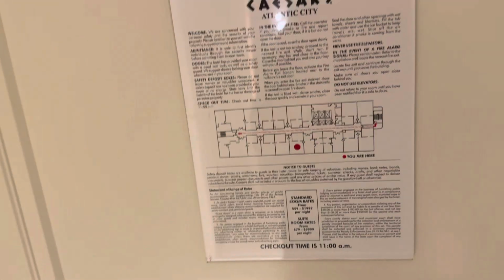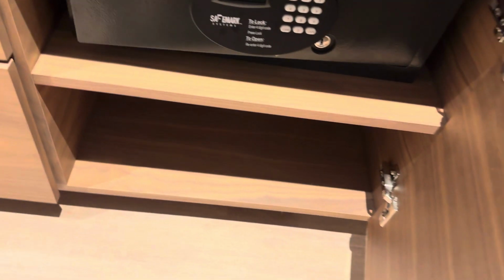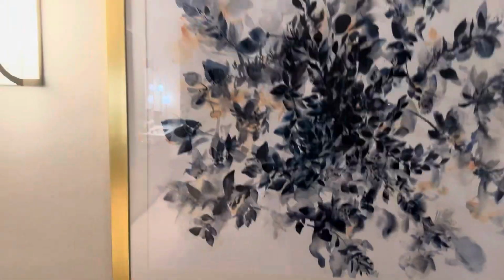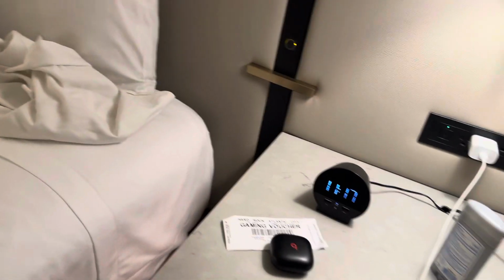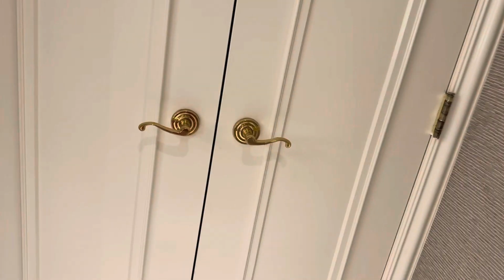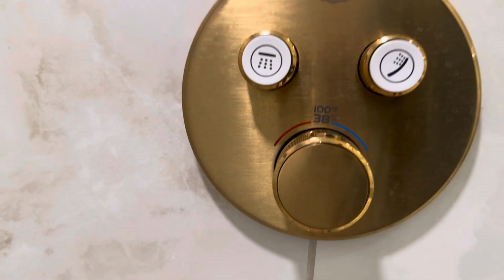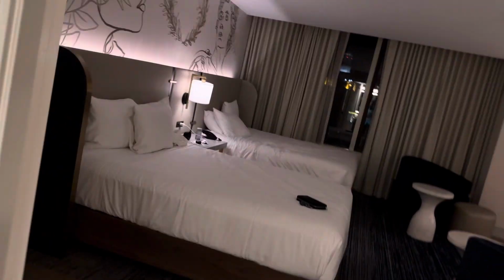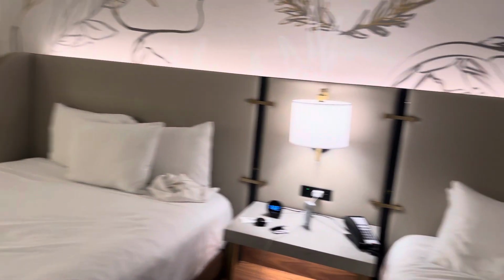Newly Renovated | Ocean Tower | Tribune Suite | 2 Doubles | Tour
A room tour of my newly renovated, Tribune suite 2 Doubles at￼ Caesar's in Atlantic city to see the pre renovated suite tour check my videos from 2021